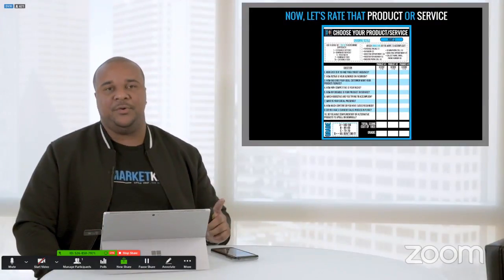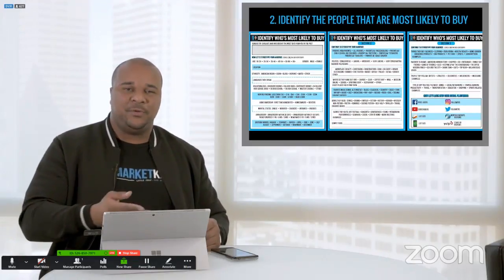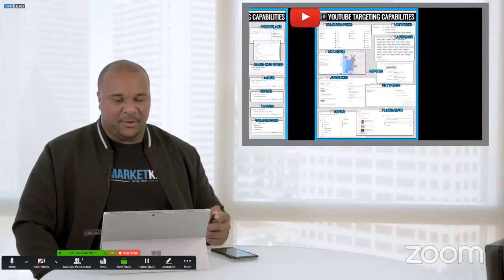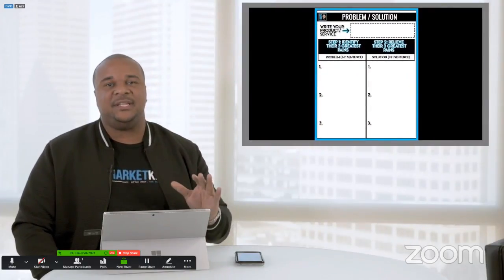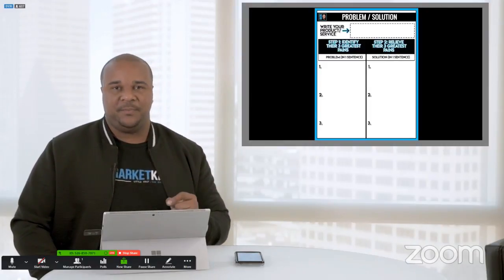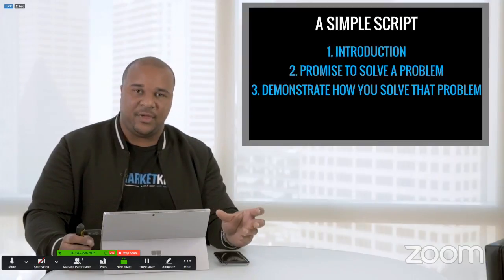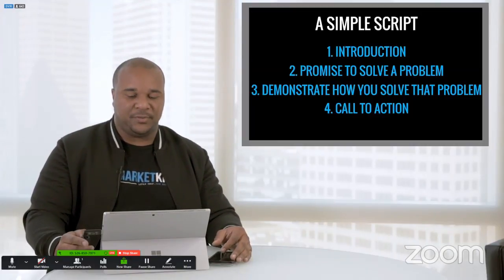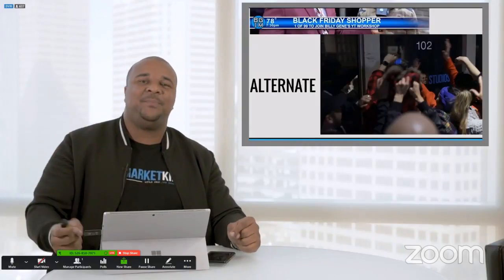Landing Page Optimization 101 With Lewis May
Right now I'm live with @lewistmay and we are optimizing a client's landing page.
Tune in for more gold.